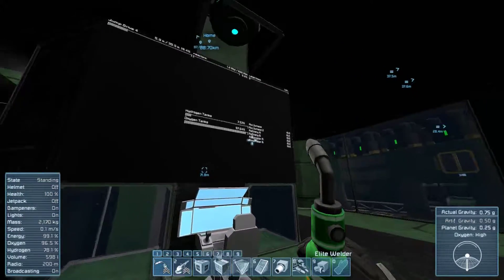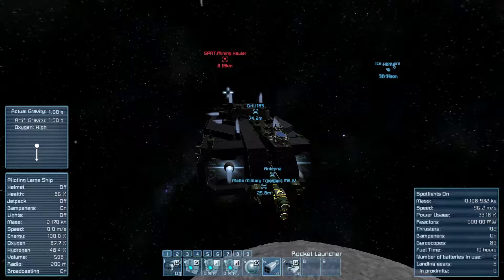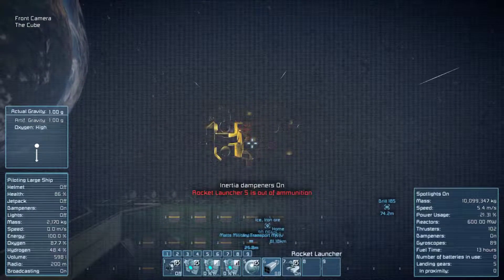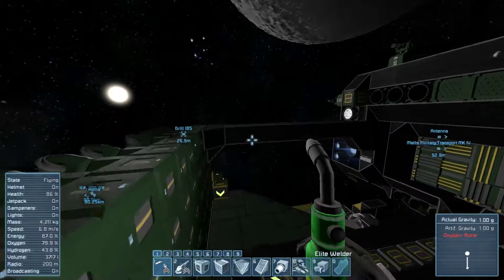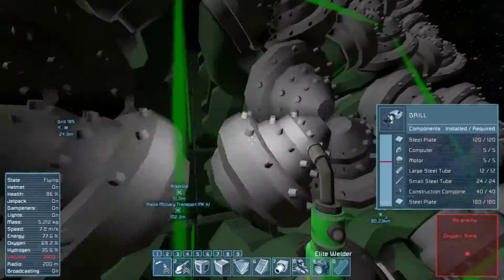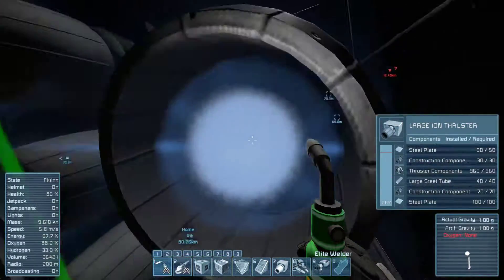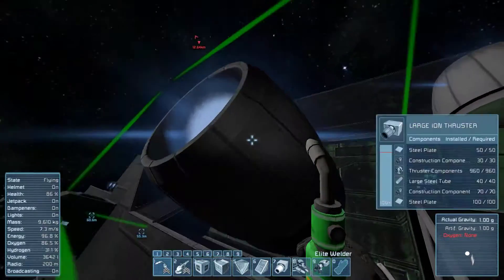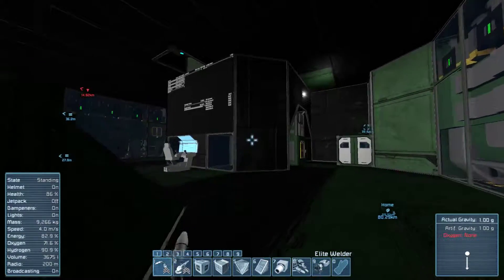Space Engineers Survival Part #11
My ship has been refitted now its time to fight and explore.